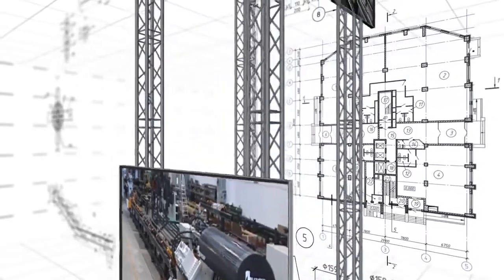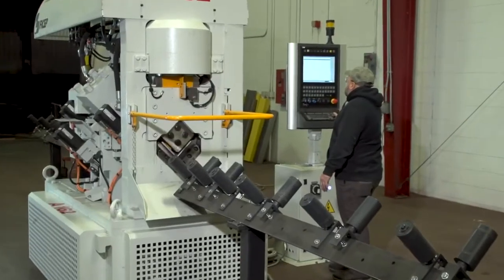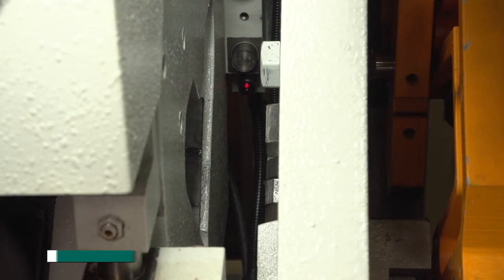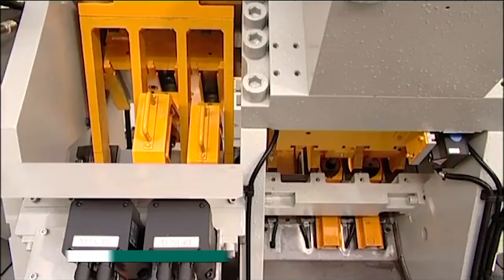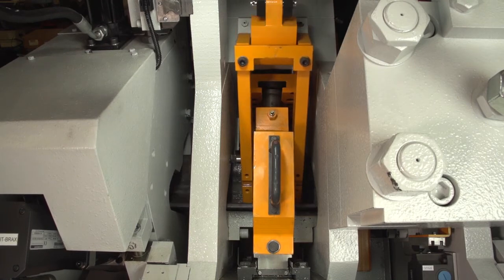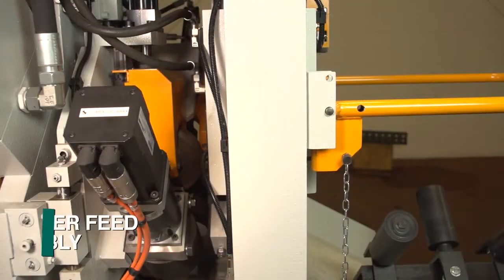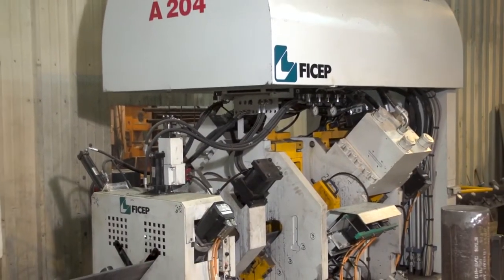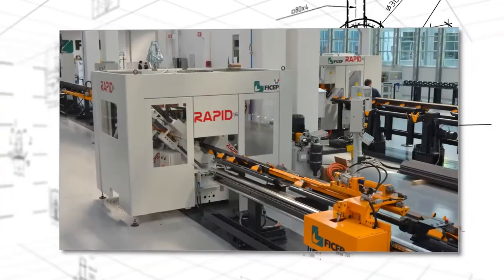Fabricación de hierro en ángulo para componentes típicos con las líneas en ángulo de la serie A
La fabricación de ángulos de acero para componentes detallados como ángulos de clip se aborda con las innovadoras líneas angulares de la Serie A de FICEP. Se han incorporado varias características innovadoras únicas a este producto para que sea adecuado para el fabricante típico de acero estructural. Se pueden suministrar hasta seis conjuntos diferentes de prensa de punzonado de cambio rápido para adaptarse a diferentes requisitos de tamaño de orificio sin un cambio de herramienta. Cuando sea necesario cambiar la herramienta en uno de los conjuntos de punzonadora, el portaherramientas con marco en C interno se puede quitar y reemplazar en segundos.

Un sistema de medición y accionamiento de alimentación de rodillos de diseño exclusivo aborda las normas típicas que se encuentran en la fabricación de acero estructural. El sistema de alimentación de rodillos FICEP flota tanto vertical como horizontalmente para abordar las desviaciones típicas de la tolerancia del molino durante el proceso de alimentación y medición. Las líneas de ángulo de la serie A incorporan dos sistemas de alimentación de rodillos separados para transportar el material en stock hasta la cizalla hidráulica para maximizar la utilización del material.

Se pueden integrar capacidades adicionales como el marcado de piezas en la línea. Esto se puede lograr con un sistema de cartuchos indexables, cada uno de los cuales contiene varios caracteres, o con una prensa de marcado totalmente programable.

Como opción, las líneas angulares de la serie A se pueden equipar con una prensa multifunción que se puede equipar con herramientas de cambio rápido para perforar agujeros grandes o patrones repetitivos de múltiples agujeros, marcado y entallado estilo cartucho. La capacidad de integrar esta capacidad en la línea de ángulo permite que la línea comience con una longitud de stock y descargue una pieza terminada que se perfora, marca, entalla y corta a la longitud sin ninguna función manual.

La productividad de los sistemas se puede mejorar aún más con la incorporación de la automatización del manejo de materiales para la carga de existencias y la descarga de piezas terminadas.